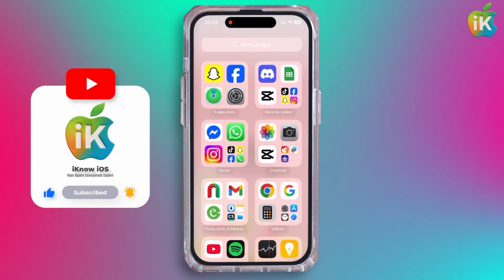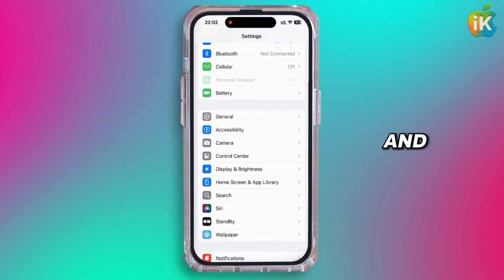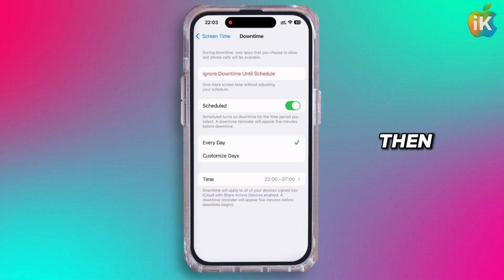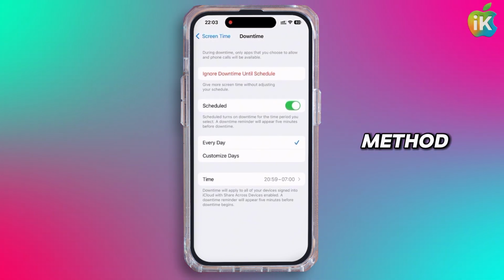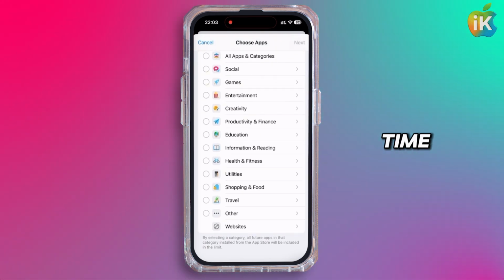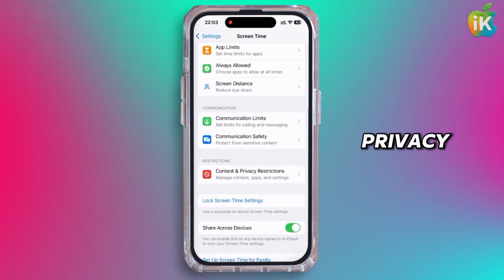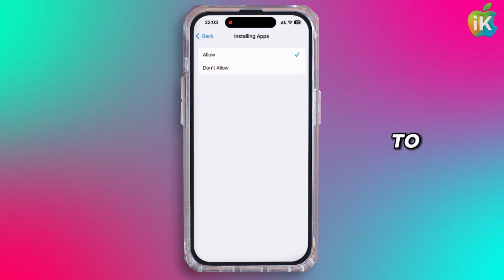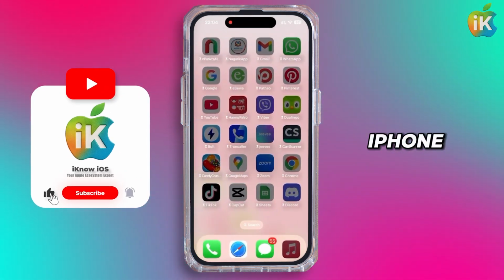How to Set Up Parental Controls on iPhone or iPad (2025 GUIDE)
How to Set Up Parental Controls on iPhone or iPad | Enable Screen Time Restrictions (2025 GUIDE) 🛡️📱 | Step-by-Step Guide

Want to keep your child’s iPhone or iPad usage safe and age-appropriate in 2025? This comprehensive guide walks you through every step to set up Parental Controls using Apple’s Screen Time feature—so you can manage app usage, content access, and privacy settings with ease.

In this video:
0:00 – Introduction
0:10 – How to Set Up Parental Controls on iPhone or iPad

We’ll cover how to navigate to Settings → Screen Time → Turn On Screen Time, set a Screen Time passcode, and configure Downtime, App Limits, and Content & Privacy Restrictions. You’ll also learn how to filter web content, restrict explicit media, manage purchases, and control who can contact your child during allowed times. Plus, we’ll show you how to link devices via Family Sharing for remote management and monitor usage reports.

Protect your child’s digital experience—follow this 2025 guide to set up Parental Controls on iPhone or iPad effectively!